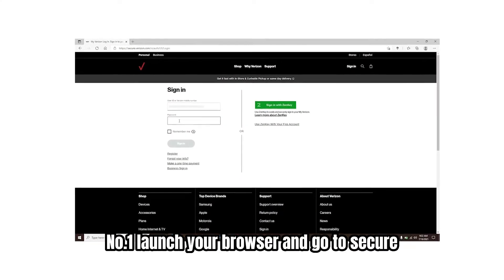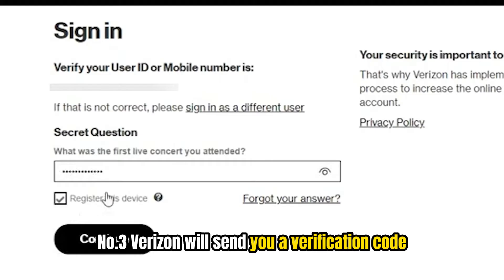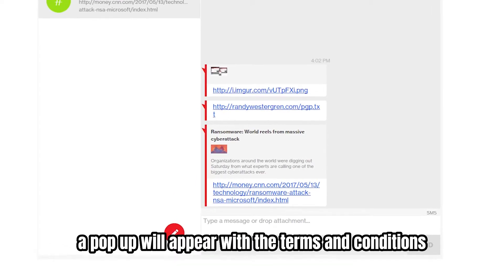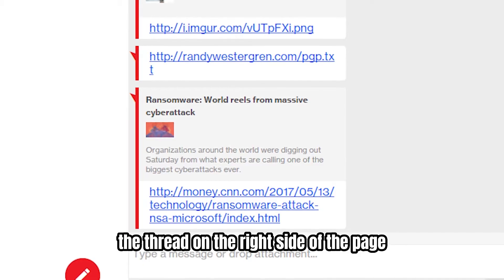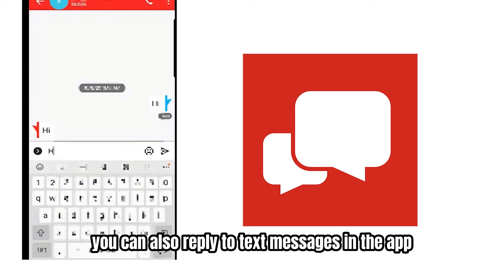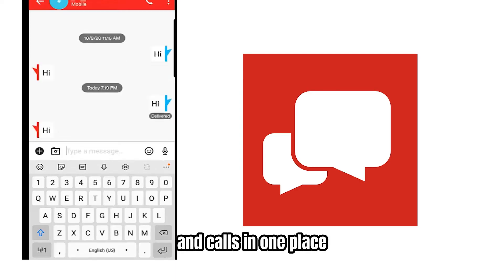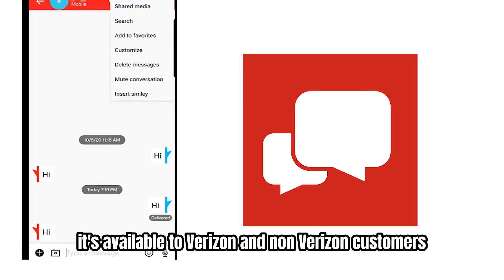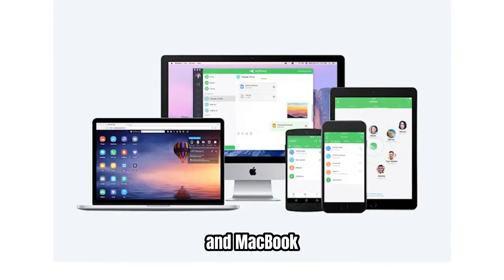How to View Text Messages on Verizon (How to Check Verizon Text Messages Online)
How to View Text Messages on Verizon (How to Check Verizon Text Messages Online). In this tutorial, you will learn how to view text messages on Verizon.

Verizon: secure.Verizon.com/signin